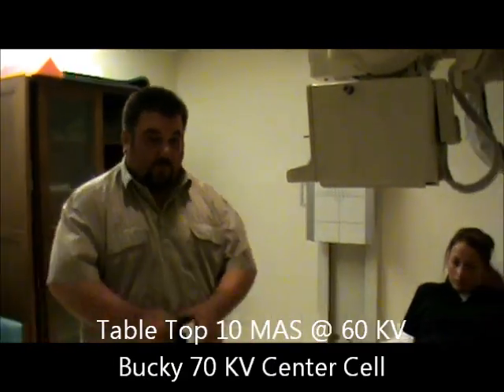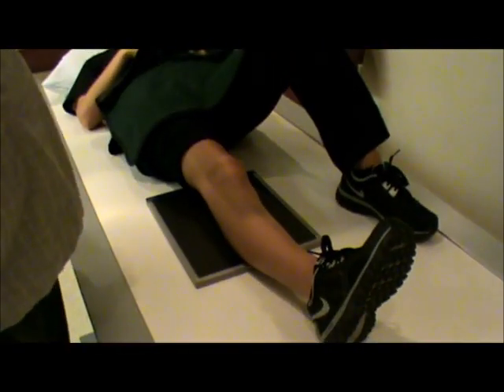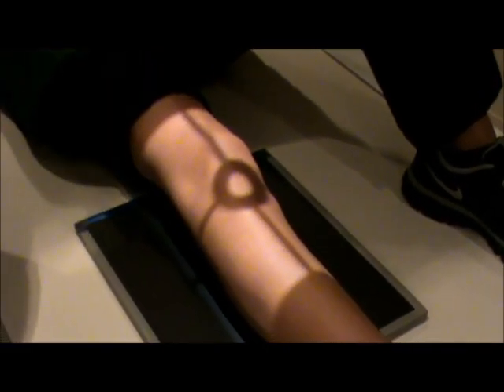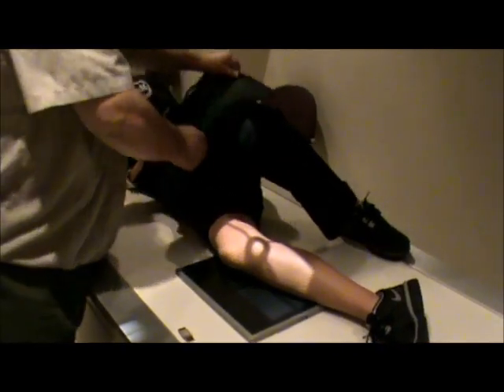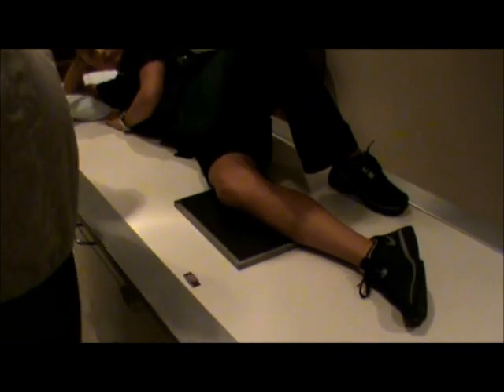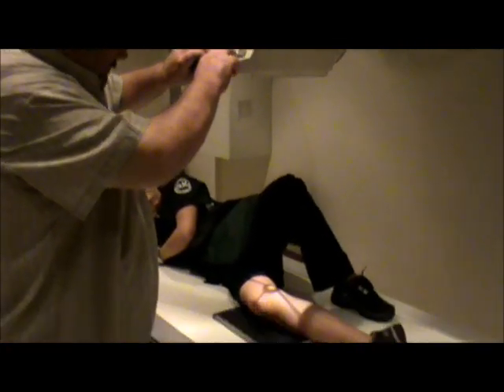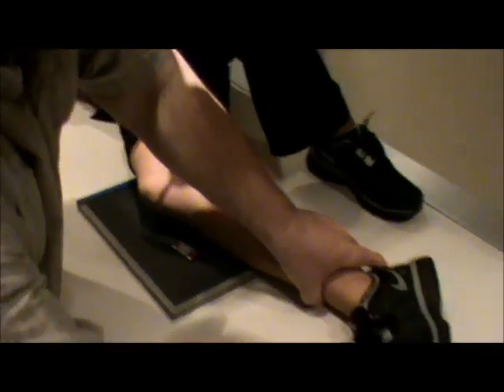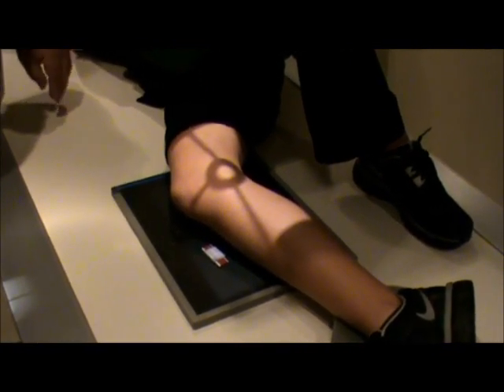Knee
Procedures Lab I